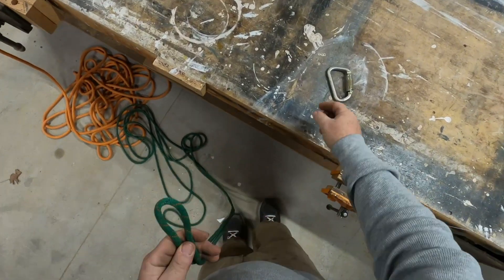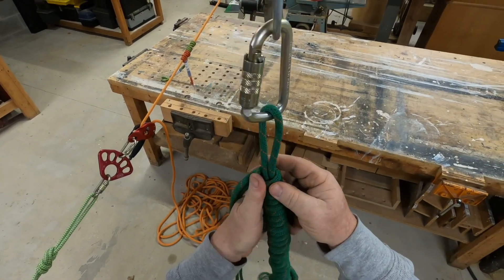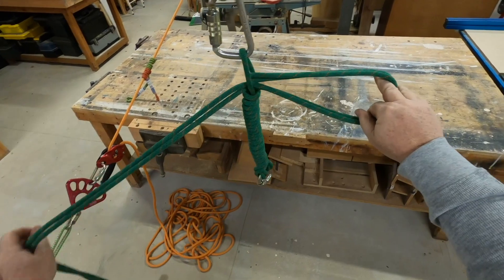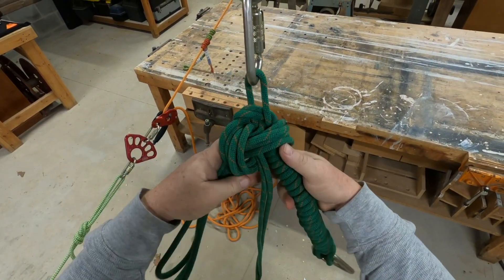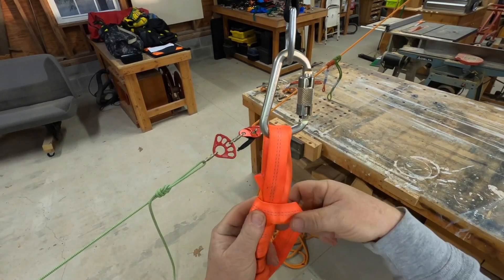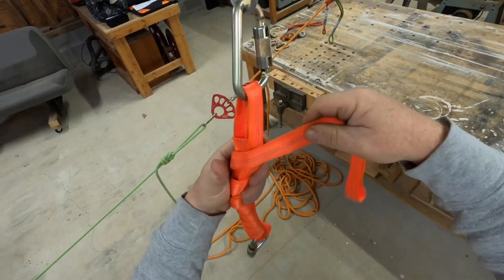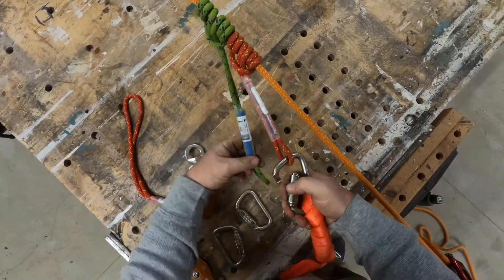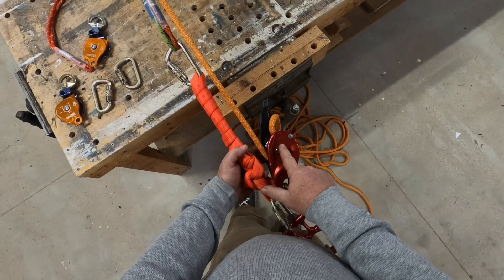The Load Release Hitch variations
Having an alternative is always a good idea, especially when equipment is scarce. Let's explore some more options and expand our knowledge.